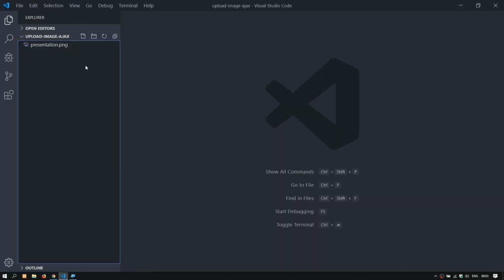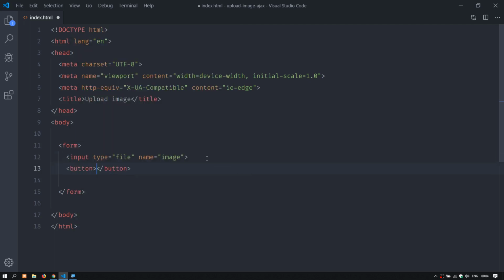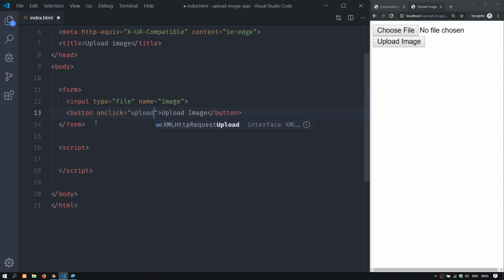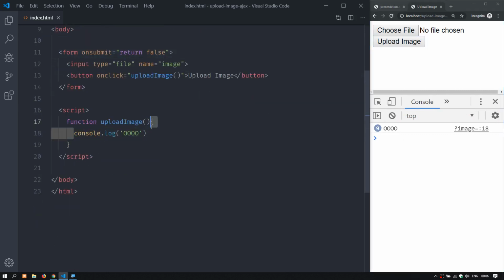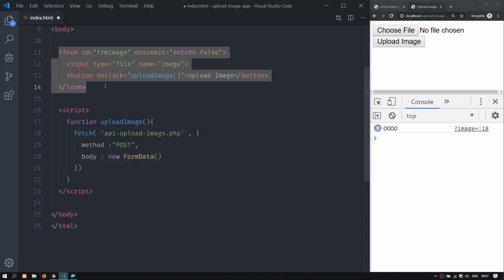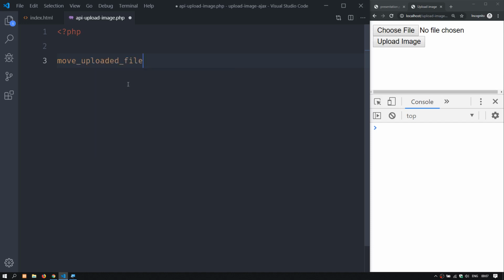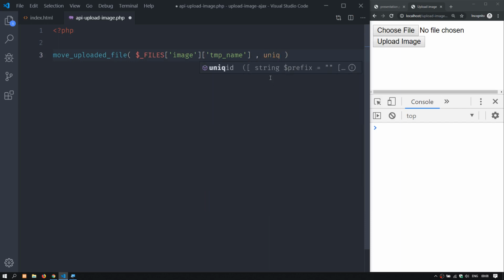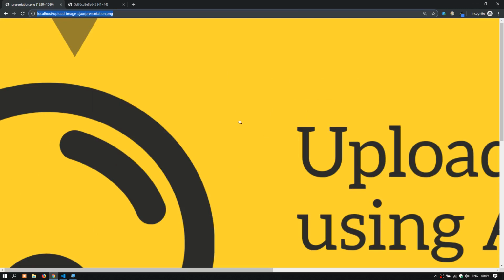Upload image with ajax and PHP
Learn how to upload an image using fetch and a PHP API